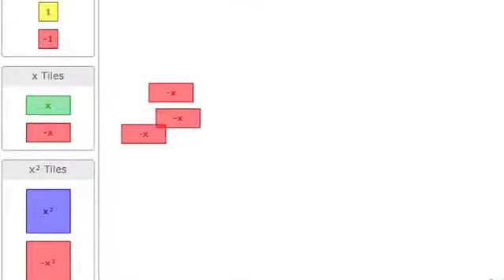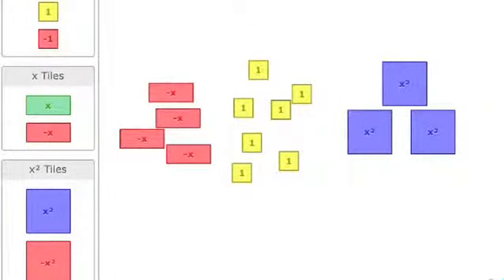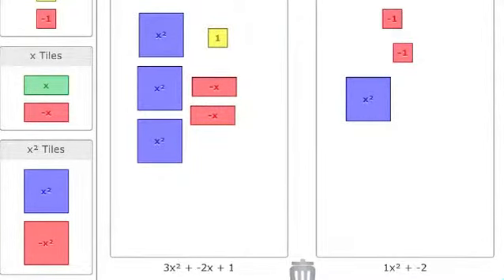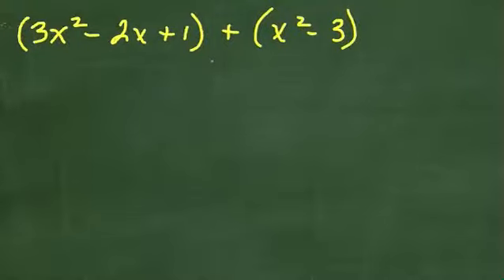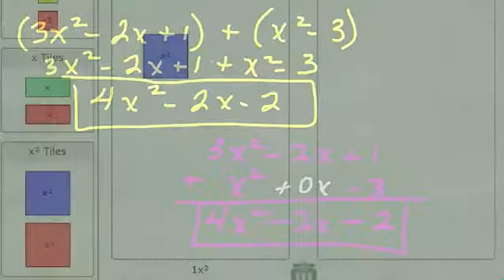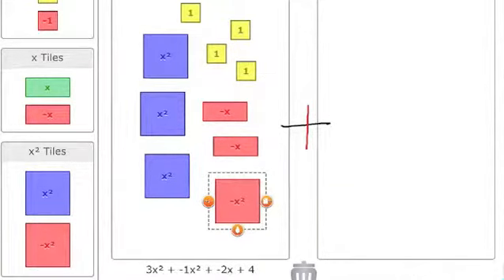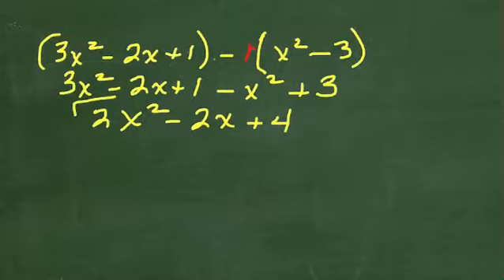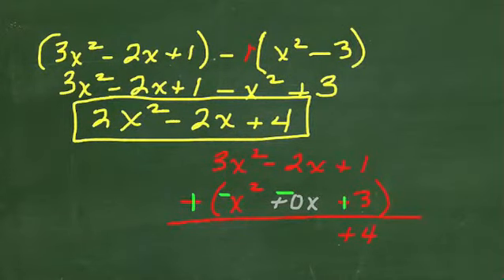Adding/Subtracting Polynomials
Watch a review of Standard Form of a Polynomial, Adding Polynomials in horizontal & vertical formats, & Subtracting Polynomials in horizontal & vertical formats.